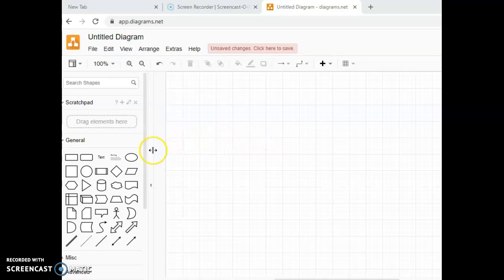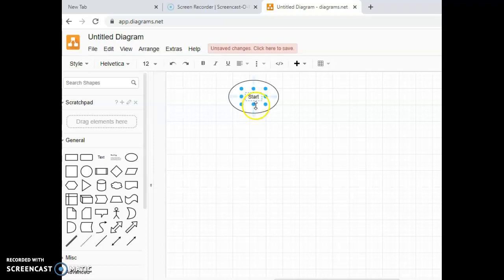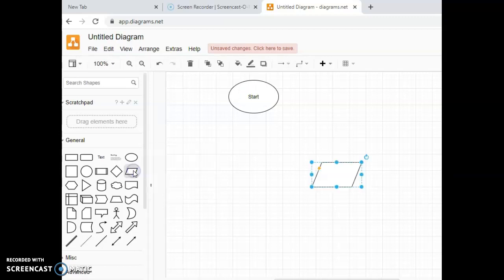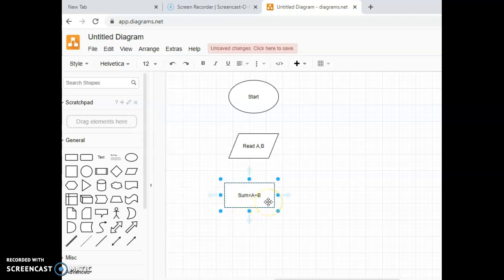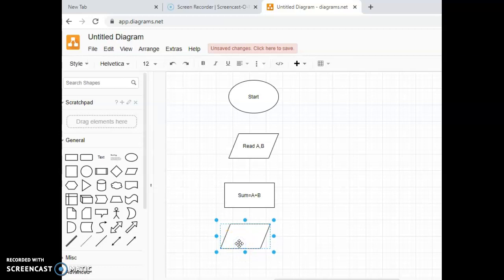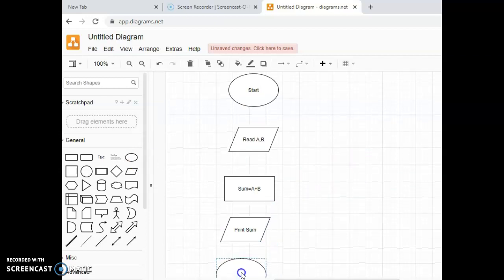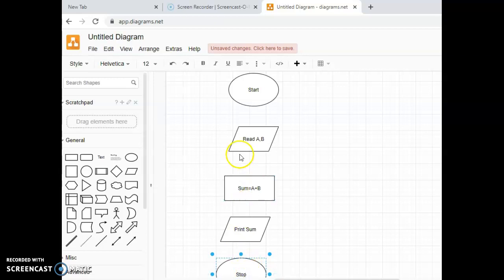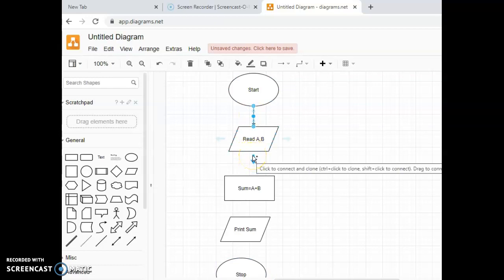flowchart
learning to draw a flowchart